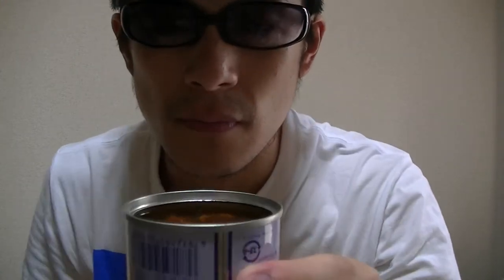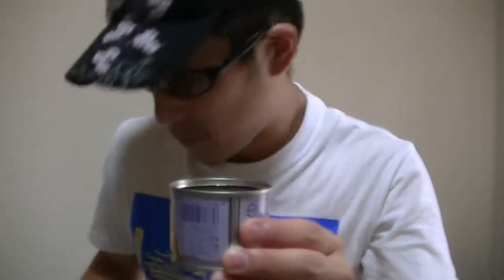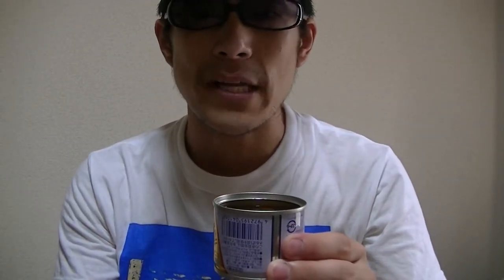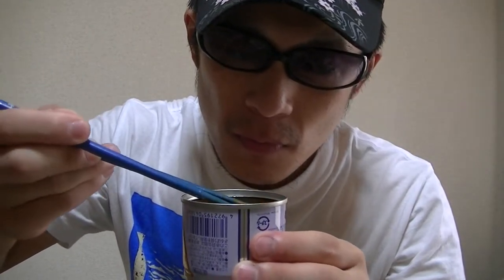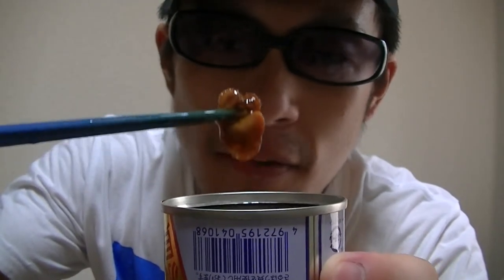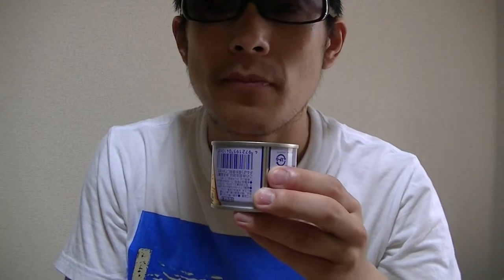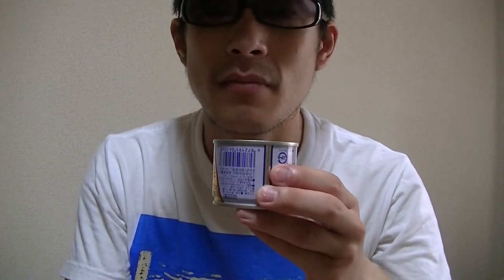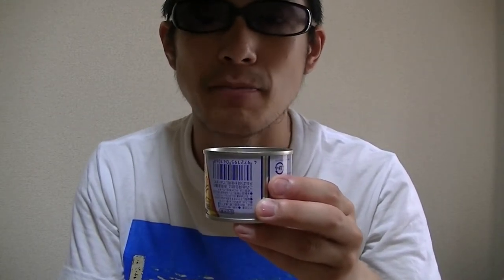Japanese canned ark shell!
This video's showing you guys a Japanese canned ark shell!
Ark shell's called "Akagai" in Japanese.